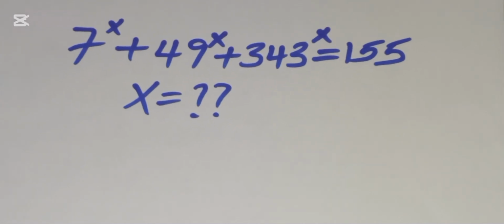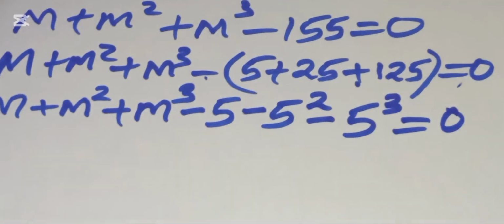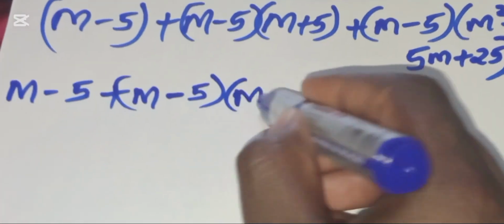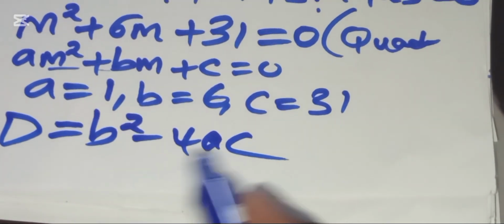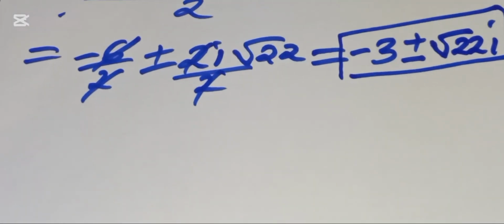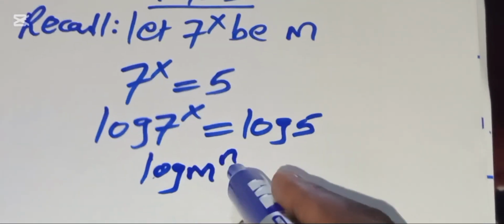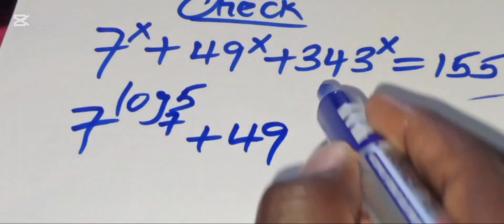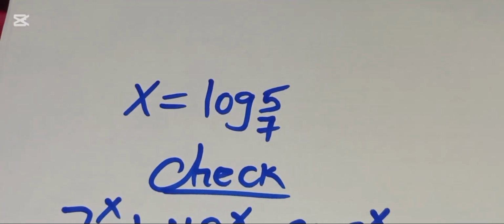Math Olympiad | A Tricky Maths Olympiad Exponential Equation solve for X | Can you solve this?